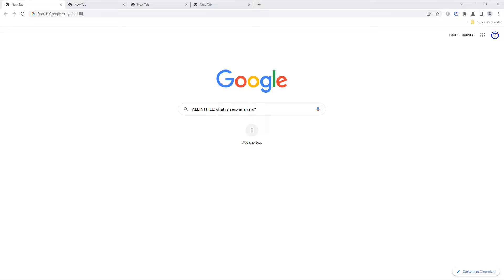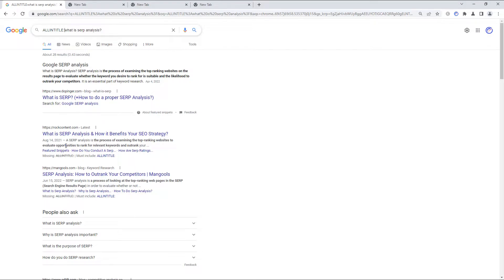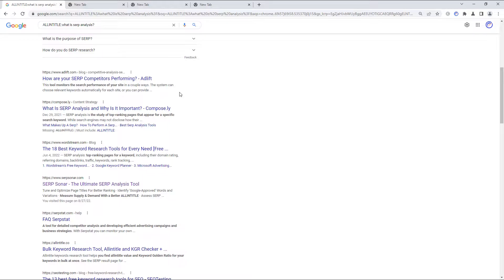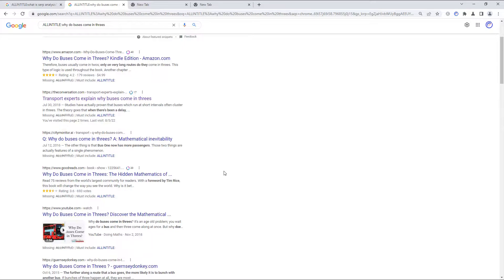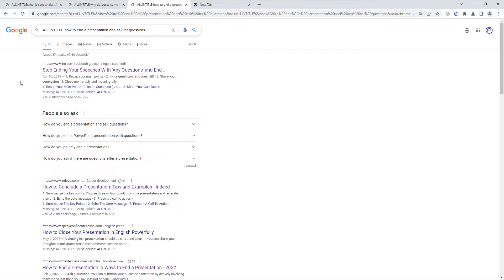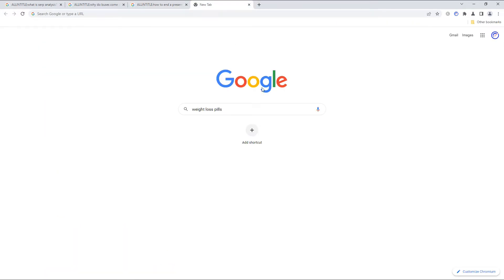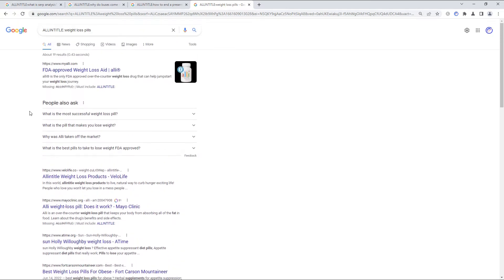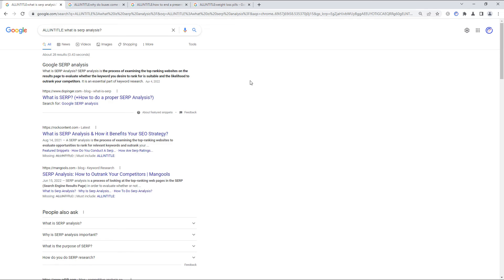Google ALLINTITLE Search Operator Problems (1 of 2)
Google search operators are super useful, and provide extra visibility into Google's ocean of indexed pages. But the ALLINTITLE search operator has some serious problems.

The ALLINTITLE search operator can identify web pages targeting a specific keyword. This means it helps measure the number (or supply) of competing pages. It is a key component of the Keyword Golden Ratio (KGR) formula. But in the last few years the search operator has been showing its age (or at least showing that Google is neglecting it).

In this video we look at how the ALLINTITLE search operator is broken and discuss its potential impact on the KGR and other use cases.

Check out the associated article on SERP Sonar...
Google ALLINTITLE: Search Operator Problems and Solutions

ABOUT --
J. Paul Hendricks has been dabbling in digital since Web 1.0; building and growing data-centered products and businesses but spent more time in the financial services industry than in digital marketing. The algorithms he worked with were not Google’s, but those used by brokers and hedge funds, to trade their portfolios. But finding simple, repeatable solutions to challenging problems was a common thread.

These combined experiences led him to launch SERP Sonar, a tool that helps collect field data, identify patterns and generate insights from the search engine results pages. Both the financial markets and the Google algos are complex, data-driven systems. And succeeding with both requires a quantitative approach. SERP Sonar helps digital marketers gather and analyze key search engine results page data.

The SERP Sonar browser extension is provided on an as-is basis. No guarantees are made as to the accuracy or effectiveness of the data or information it provides. Like any tool, it is most effective when used in combination with other useful tools, a solid strategy and common sense.